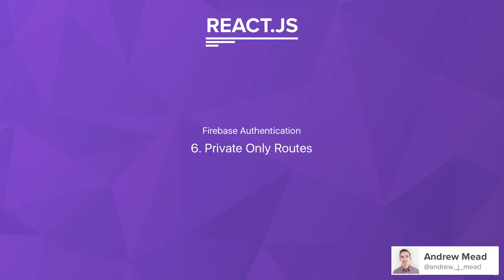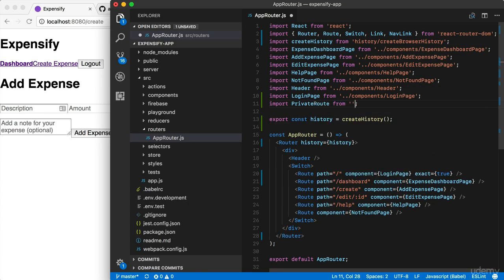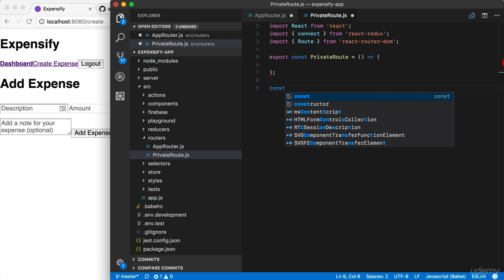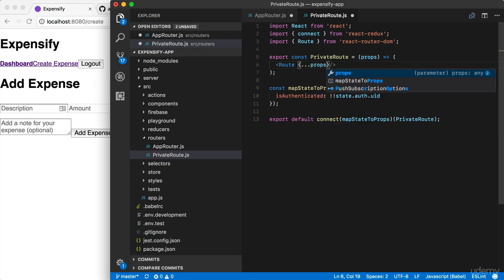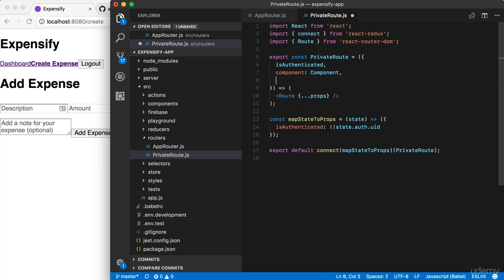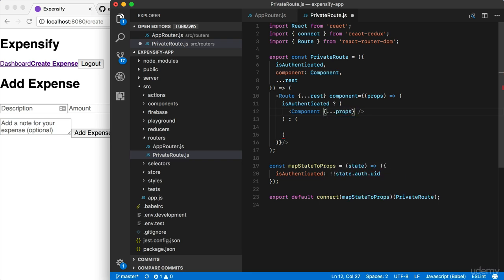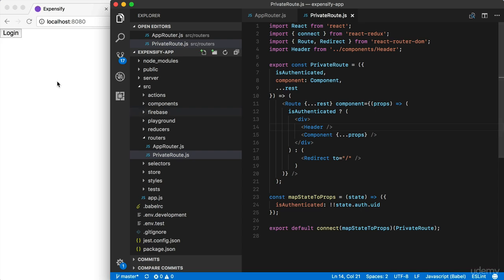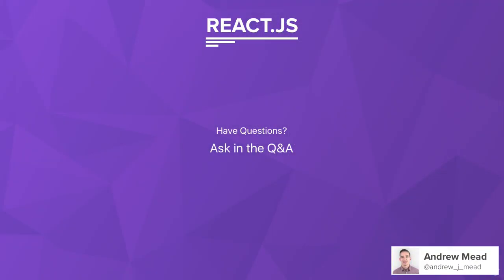166 Private Only Routes